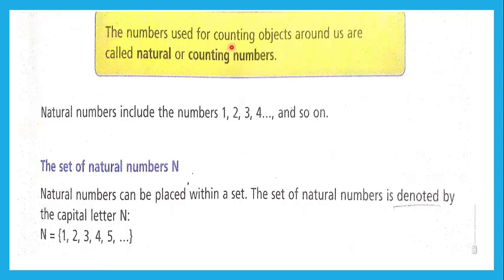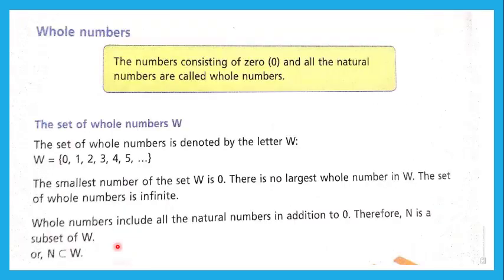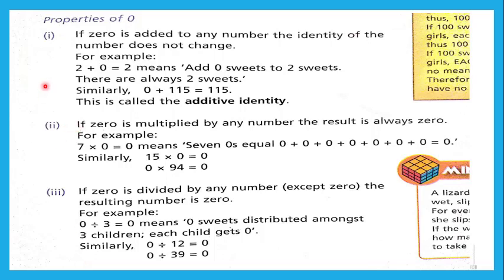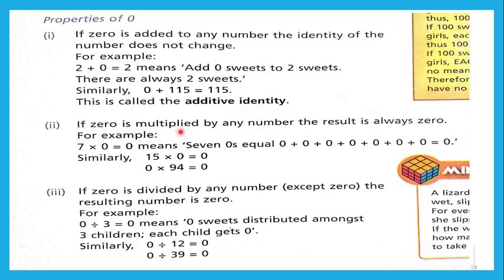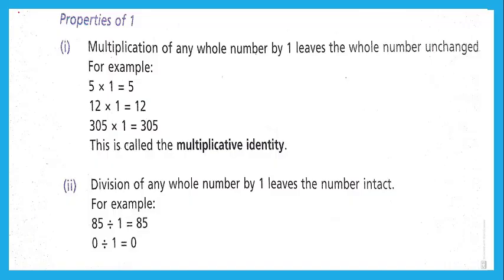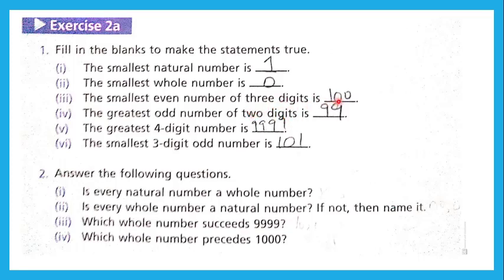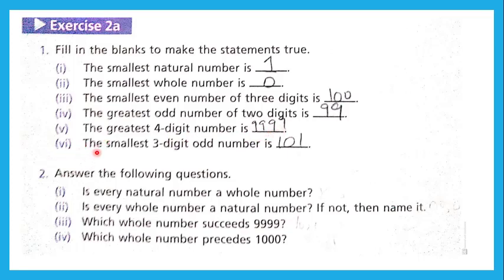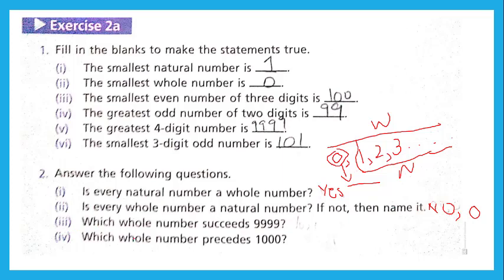Online Mathematics Lecture...Grade6...unit#2:Natural and Whole numbers